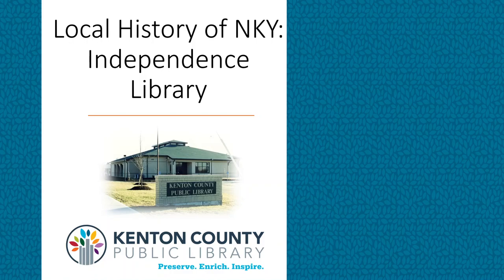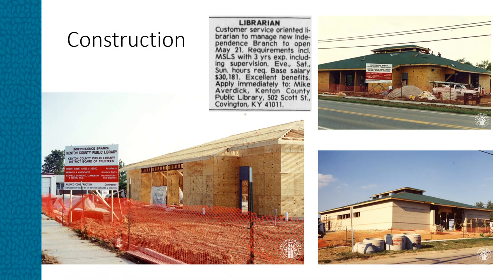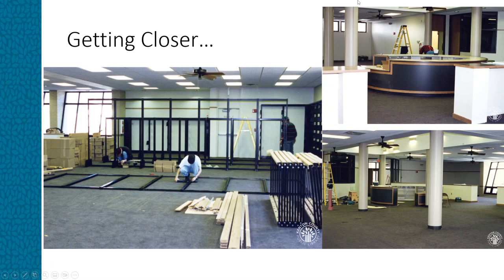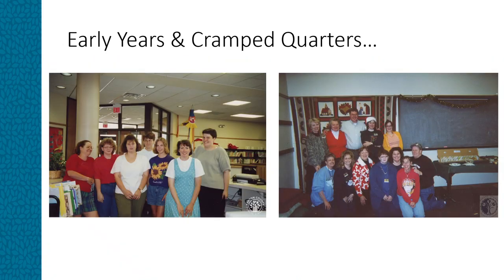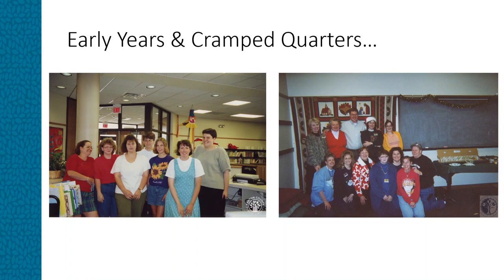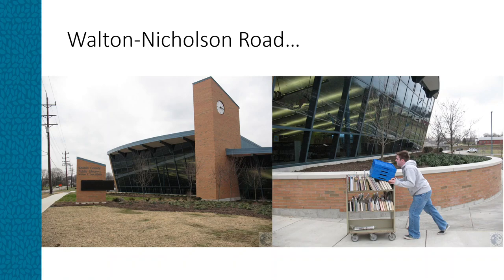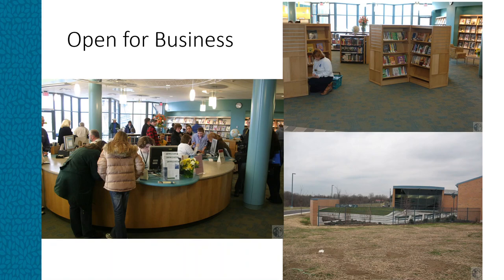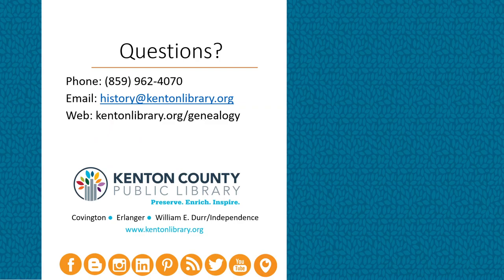Local History of NKY: Independence Library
Join us as we explore the history of KCPL's Independence library!